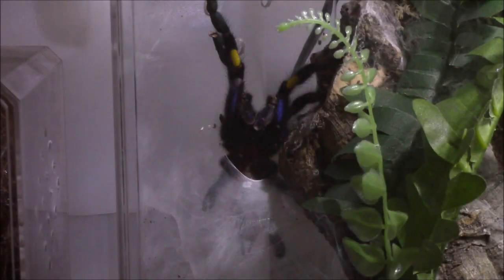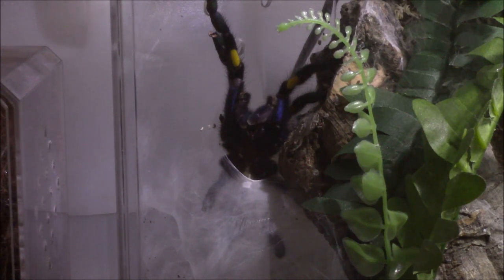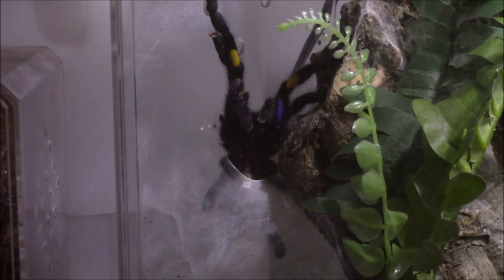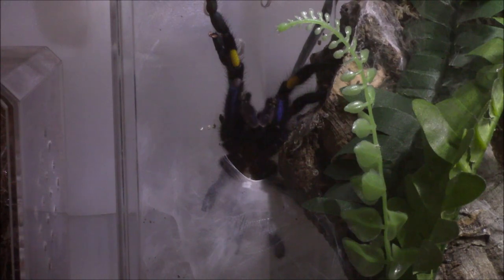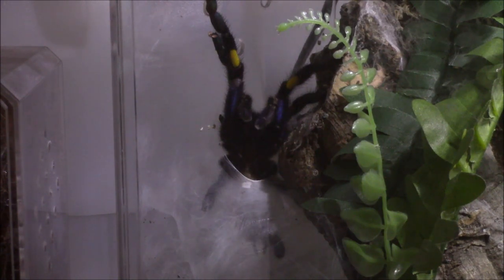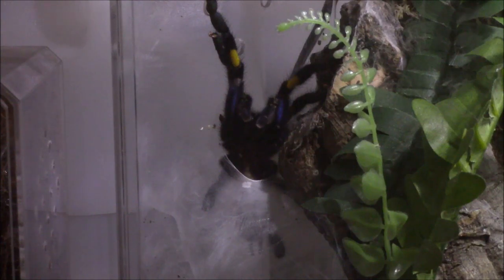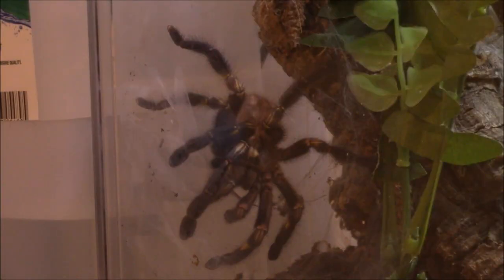P. metallica Sperm Web